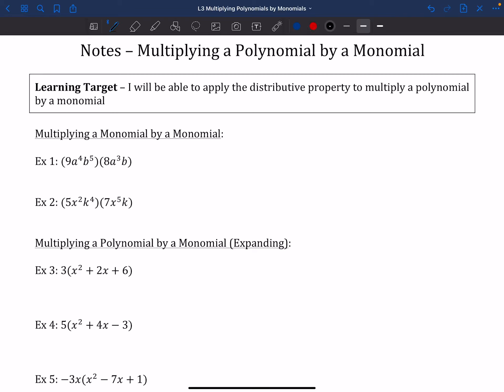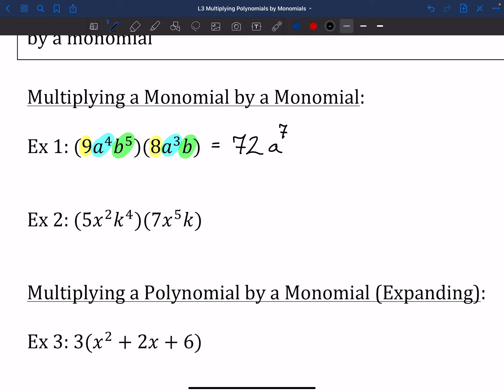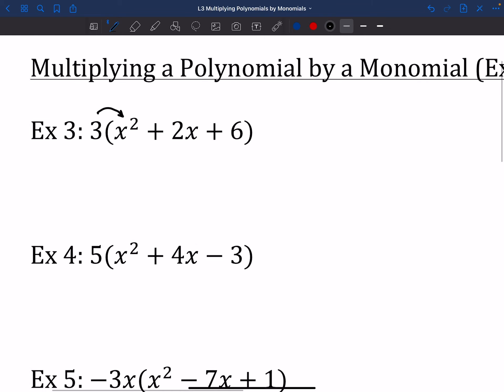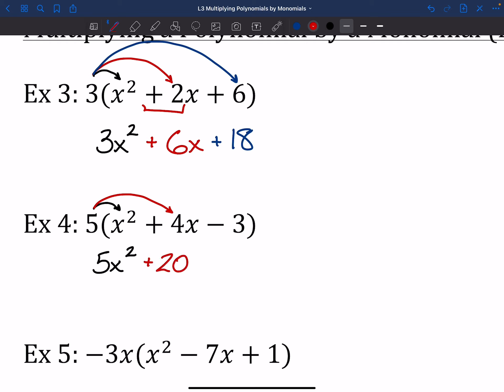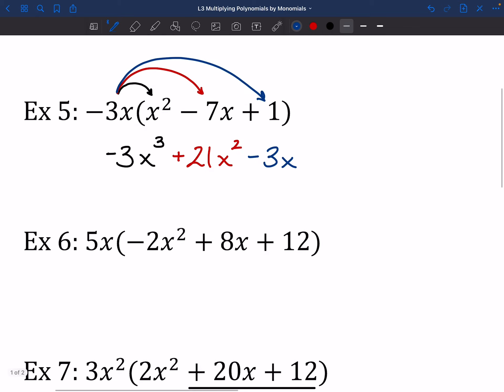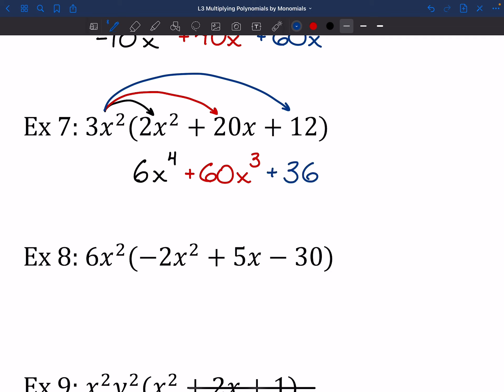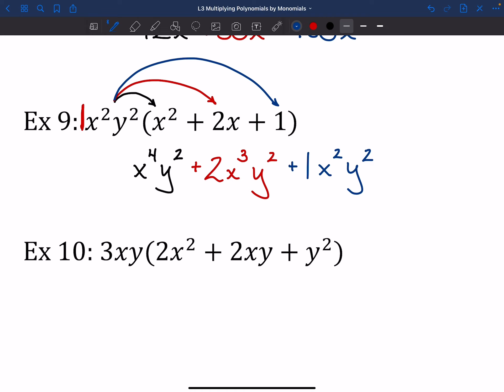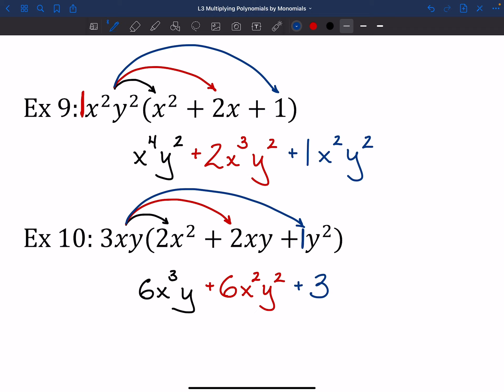Unit 3, Lesson 4 — Multiplying Polynomials and Monomials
Multiplying a single term into a polynomial with multiple terms using “fancy distribution”.